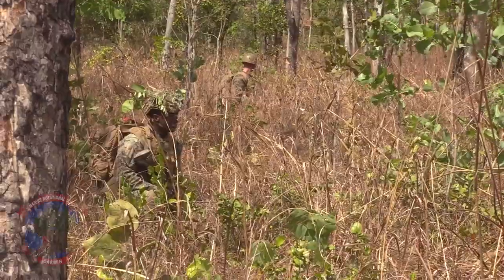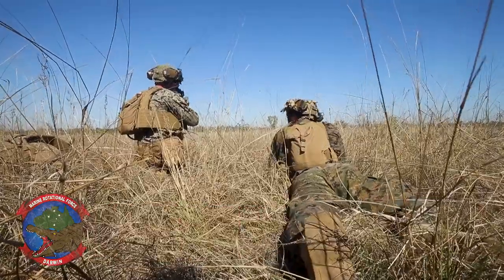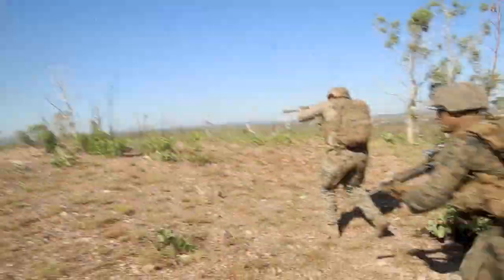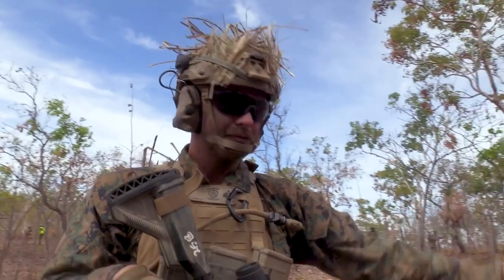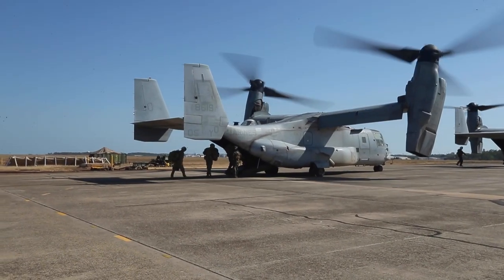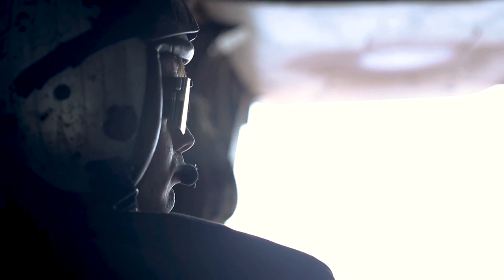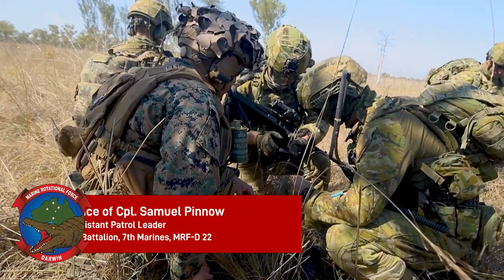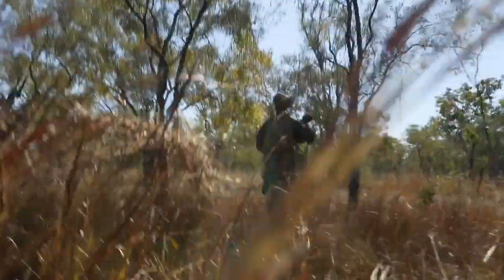MRF-D 22: Exercise Koolendong 22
U.S. Marines with Marine Rotational Force-Darwin (MRF-D) 22, U.S. Army Soldiers, and Australian Army soldiers participate in exercise Koolendong 22 across the Northern Territory and Western Australia from July 10 through August 2, 2022.

NT, AUSTRALIA
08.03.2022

Exercise Koolendong 22 is a combined and joint force exercise focused on expeditionary advanced base operations conducted by U.S. Marines, U.S. Soldiers, U.S. Airmen, and Australian Defence Force personnel. (U.S. Marine Corps video by Cpl. Emeline Molla)

Film Credits: Video by Cpl. Emeline Molla
Marine Rotational Force - Darwin